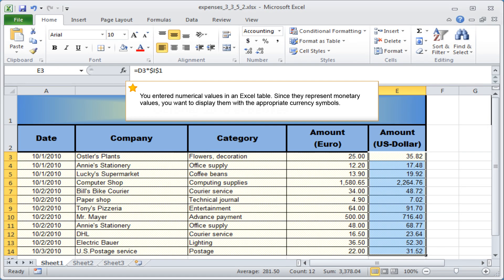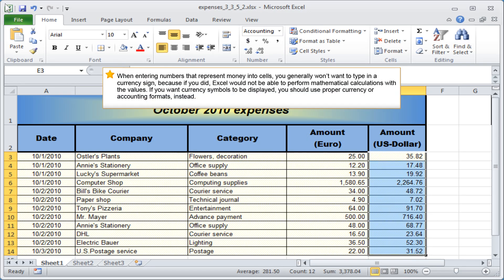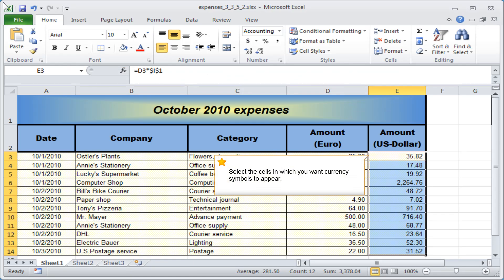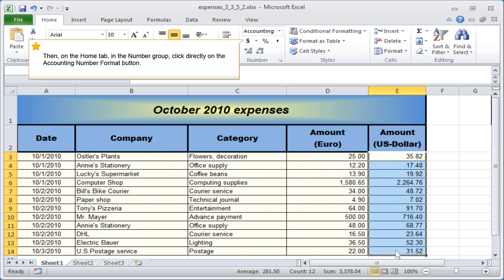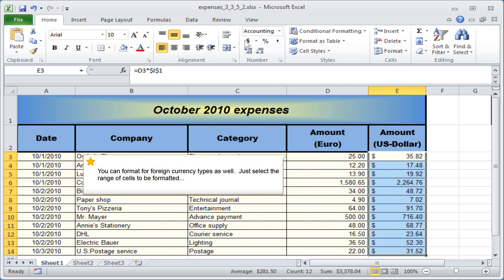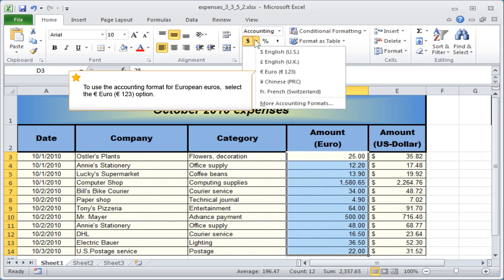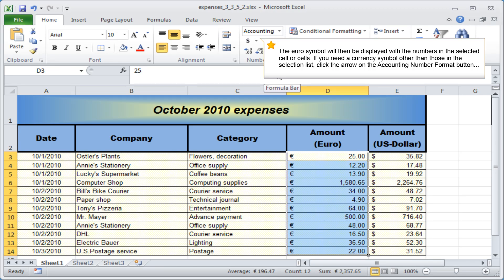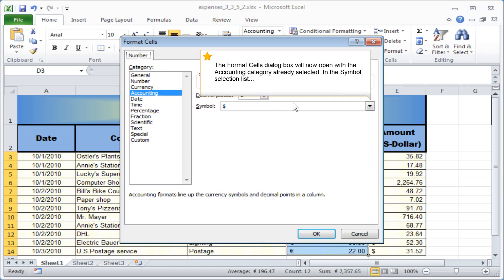Excel number format: Formatting numbers - Currency & Accounting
In this learning module "Excel number format", you will discover how, in Excel, to format numbers with a currency symbol.